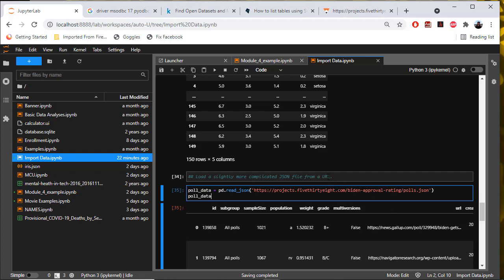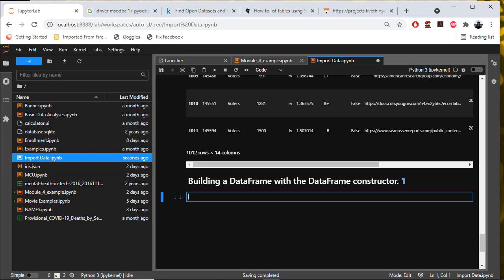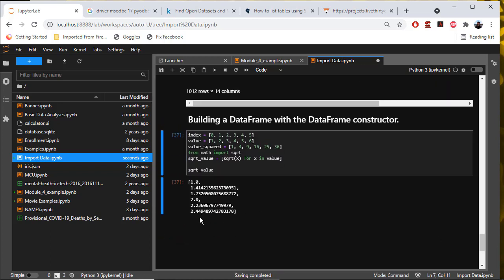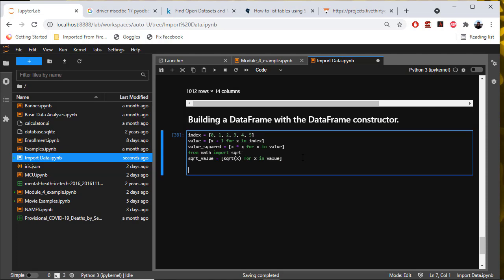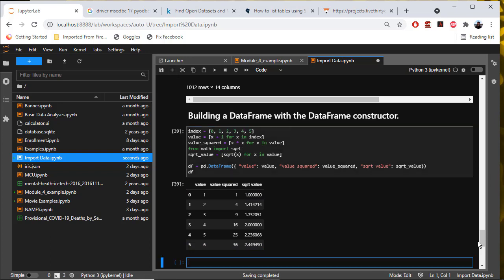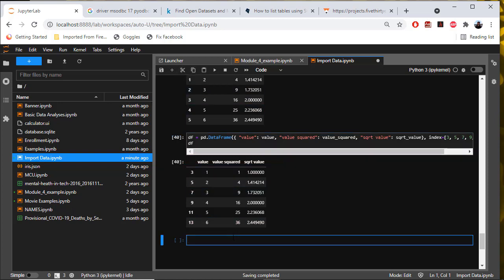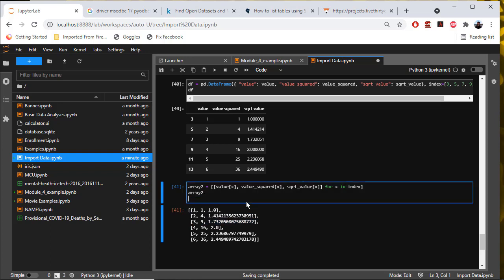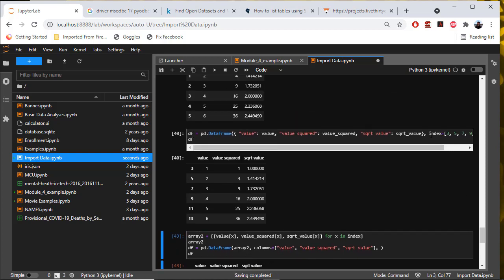DataFrame Constructor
Creating a pandas DataFrame directly by passing properly formatted data into the constructor.